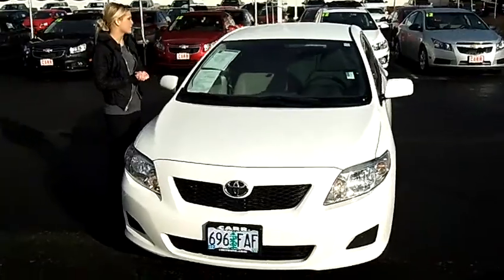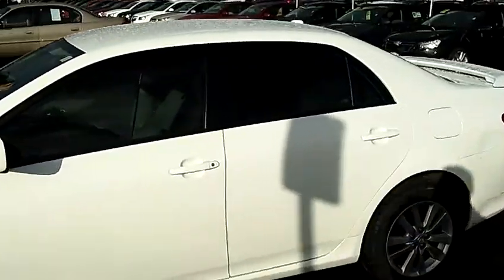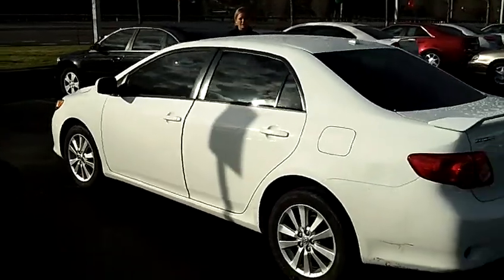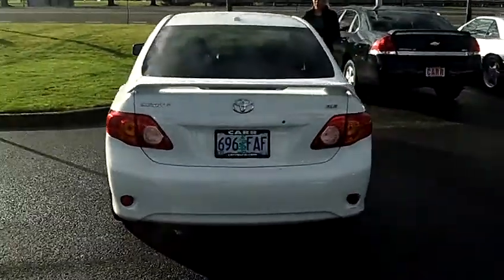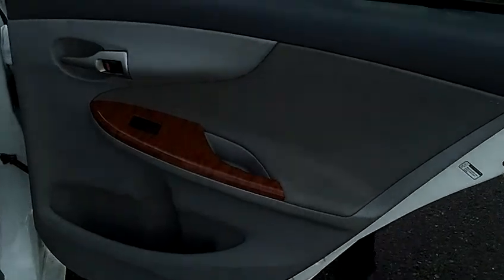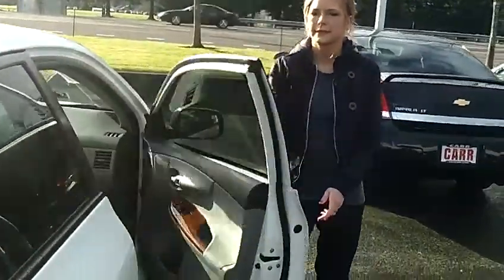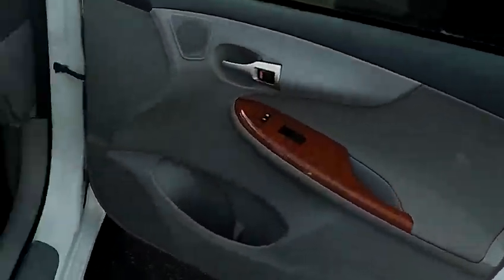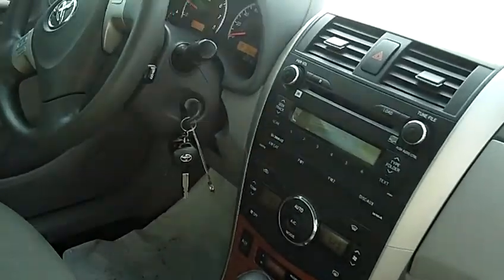2010 TOYOTA COROLLA XLE (STK# C120030A).MP4